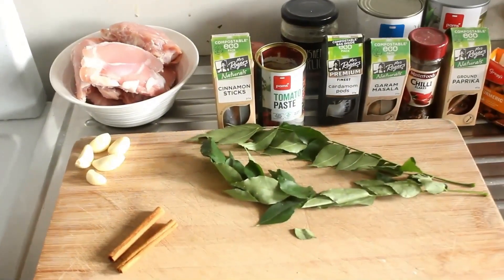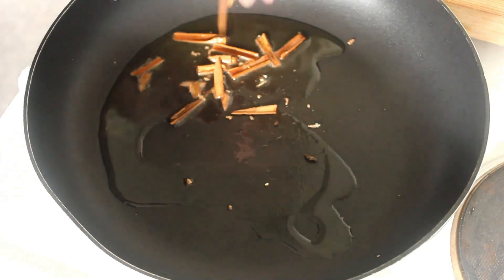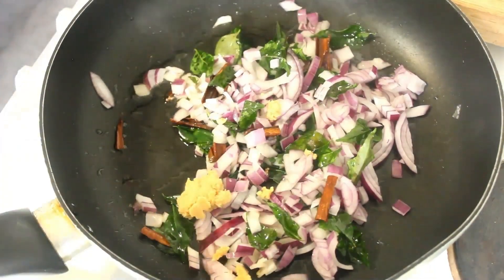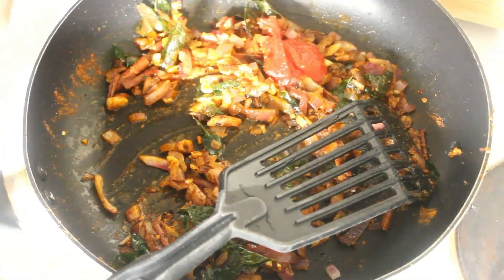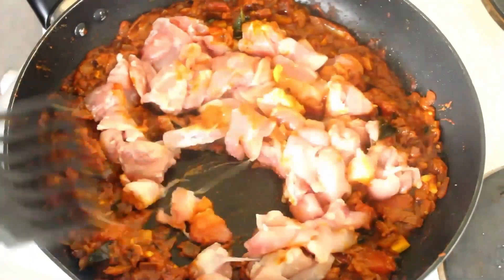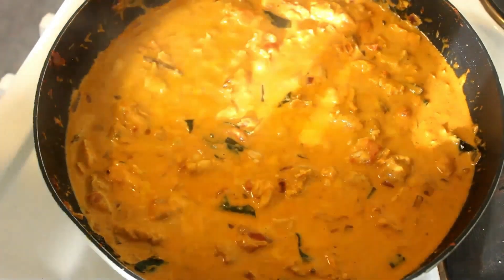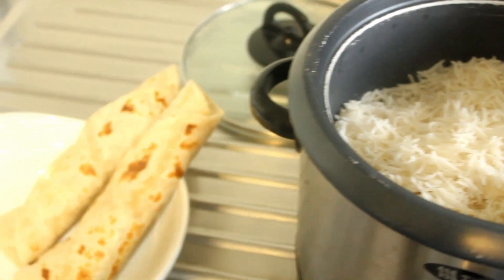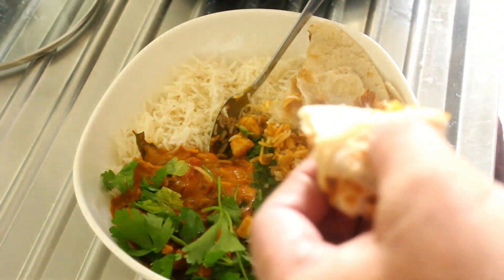Kukul Mas Sri Lankan Chicken Curry | Sri Lankan Collaboration |Cooking Around The World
You can tell this Sri Lankan curry is going to be different to most curries you have tasted with cardamon, cinnamon, paprika and green chilies taking centre stage. It's heart is in the once named Ceylon, but influences from India, Europe and Thailand are obvious. The absence of coriander keeps the dish clear of those aromatics, to let the main body of spices dominate.  Again serve with just roti and rice to really appreciate this dish.

2 tbsp extra virgin olive oil
6 medium curry leaves
6 opened cardamon pods
2 cinnamon sticks
6 cloves of garlic roughly chopped
6 grams of crushed ginger
1 tsp paprika powder
1 tsp turmeric
2 tsp garam masala
1/2 tsp red chili flakes
2 green chilies seeded and chopped
2 tbsp tomato paste
1/2 can (220 grams) of chopped tomatoes drained
600 grams chicken thigh meat cubed
1/2 can of coconut milk
Italian flat parsley leaves
Roti with garlic infusion

Egypt, Morocco
Lebanon
Russia
Hungary, Turkey

0:00 Intro
0:37 Line up of ingredients for recipe
1:20 Preparing ingredients
1:44 Frying seeds, leaves and onions etc
3:19 In with the garlic
3:40 Then dry spices, tomato paste and tomatoes
5:30 Add chopped up chicken
6:13 Add coconut milk
8:18 Serve with basmati rice and roti, garnish with Italian parsley
9:30 Outro